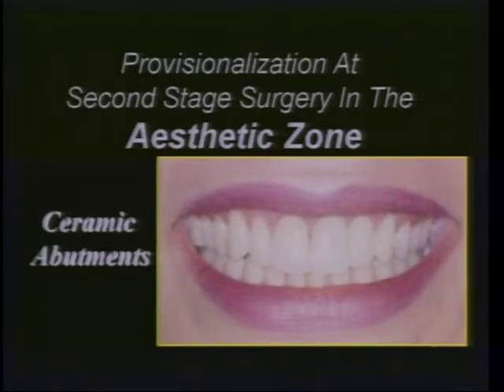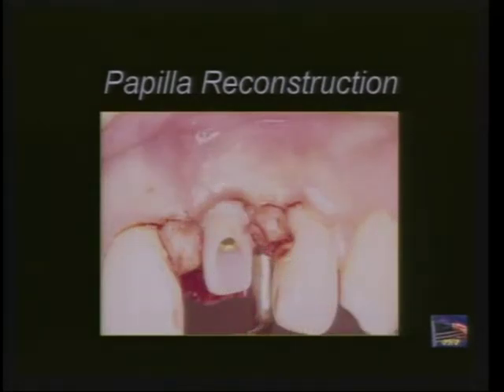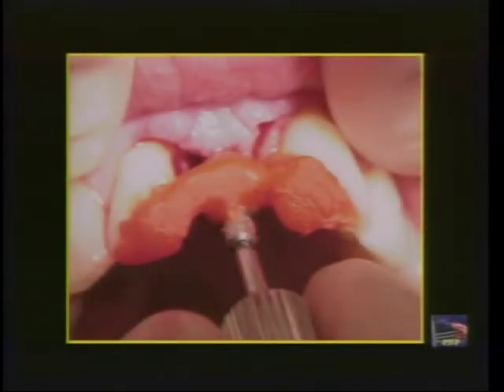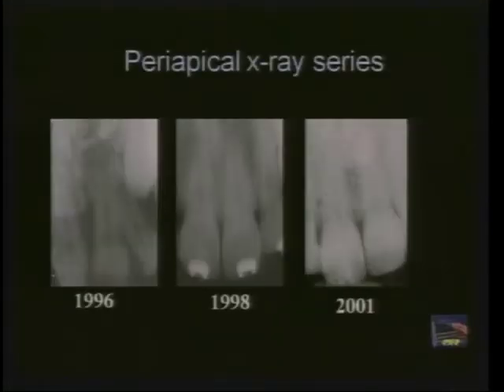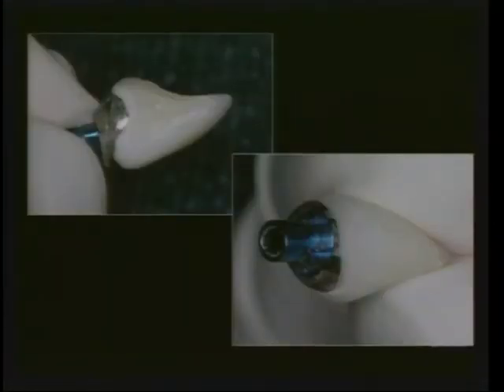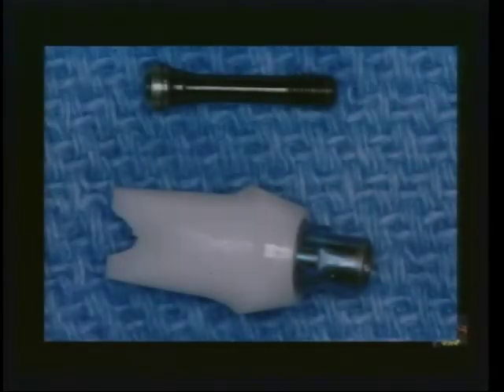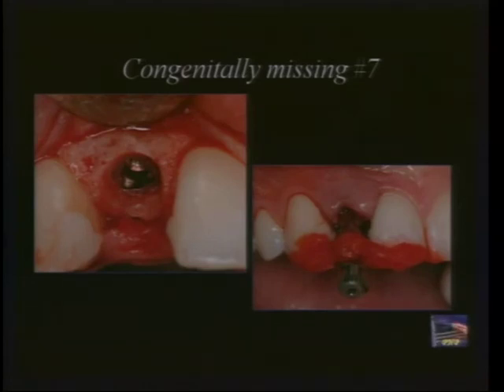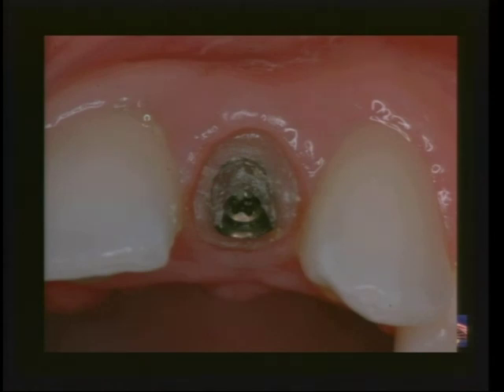Implant Provisionalization: A Step-by-Step Approach - Part IV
Presented by Dr. E. Todd Scheyer at the American Academy of Periodontology's 93rd Annual Meeting in Washington, DC